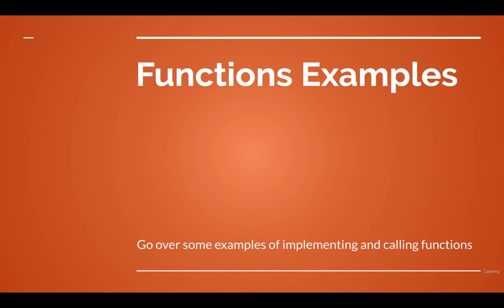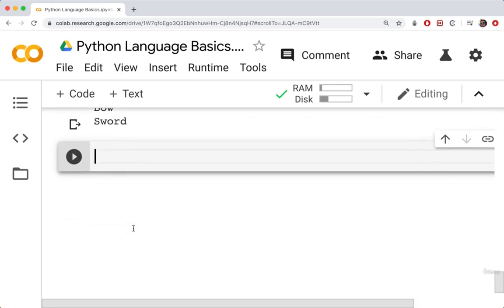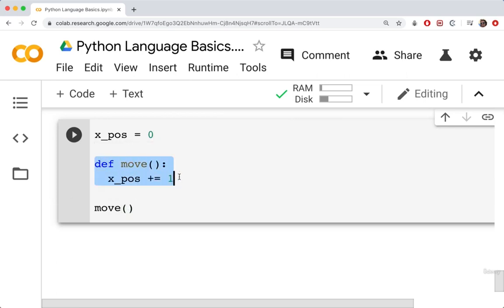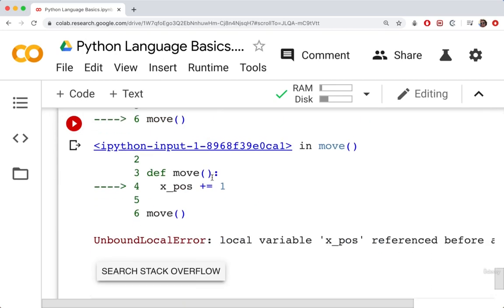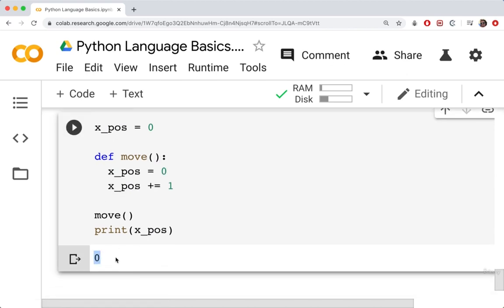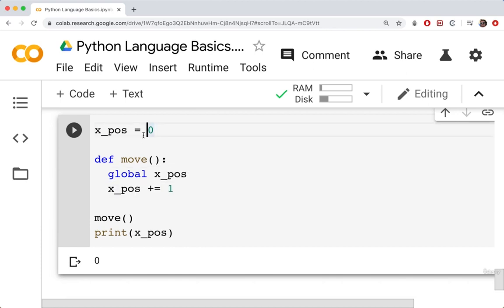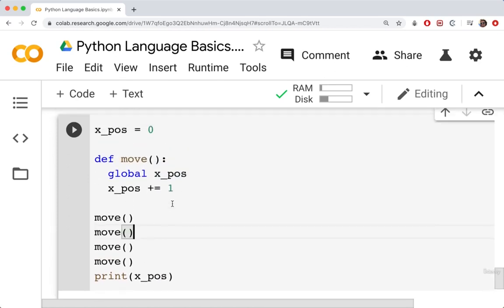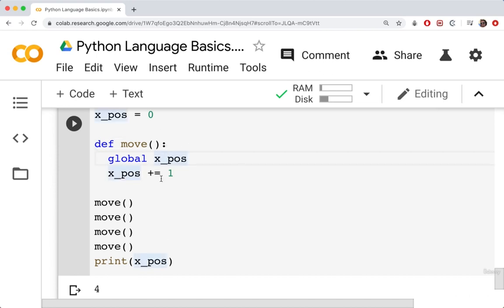DATA SCIENCE Complete Beginner COURSE: Practical Functions Examples with Python